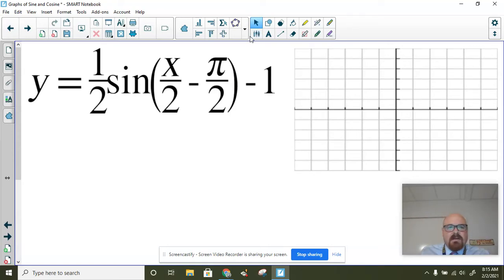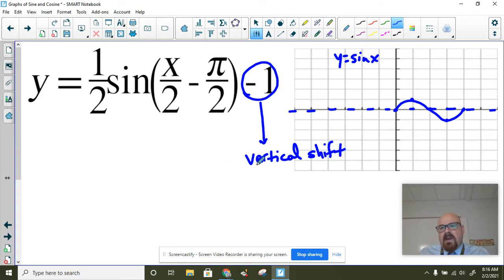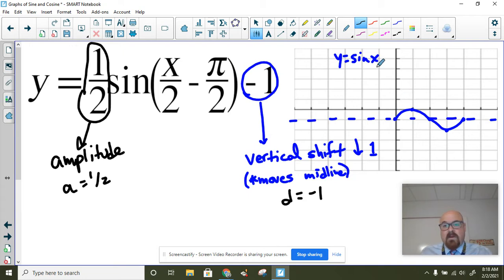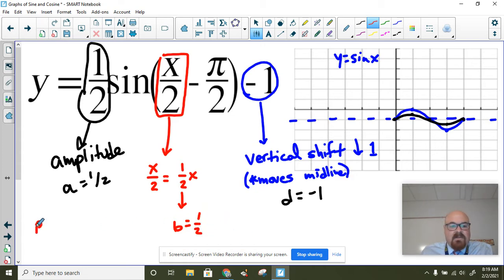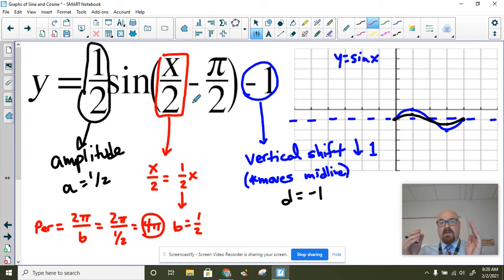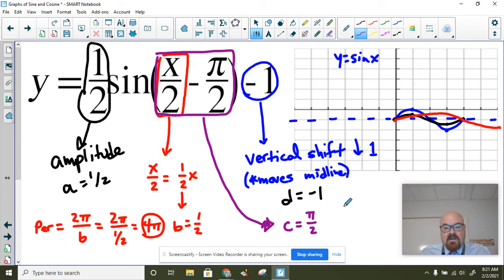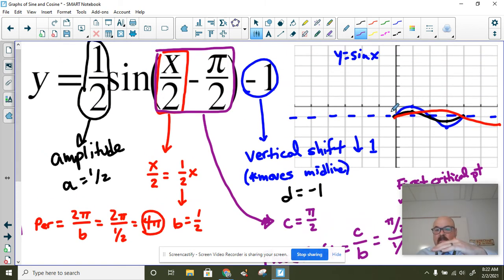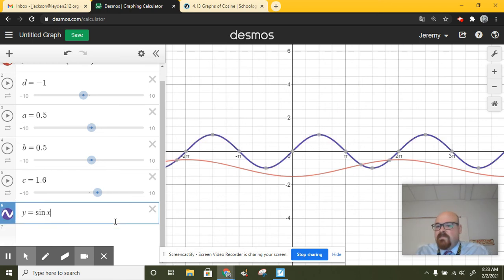Identifying the Transformations of a Sine Wave (Example #1)